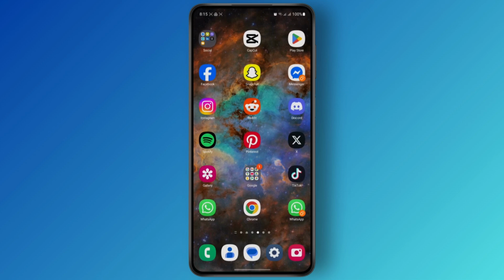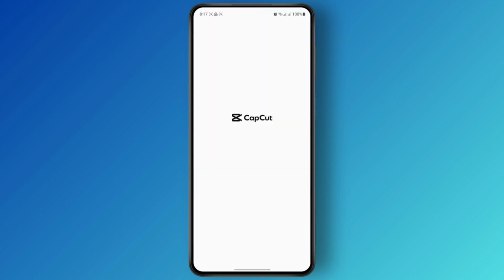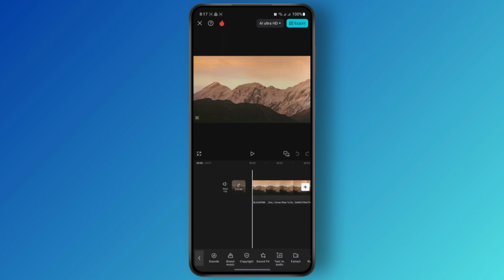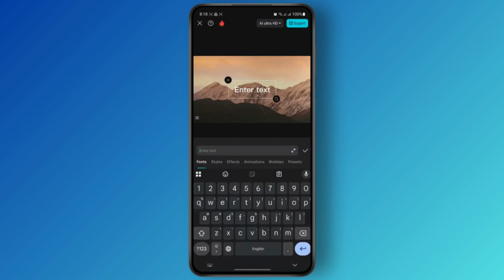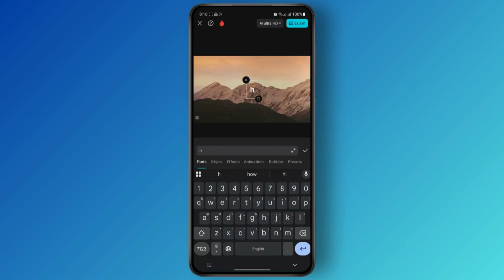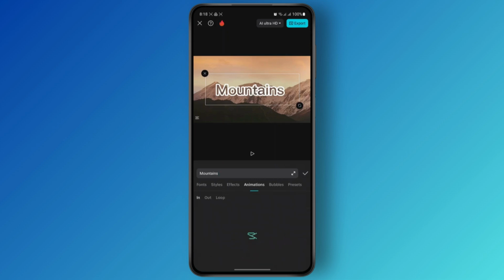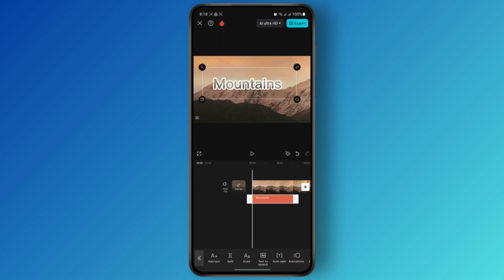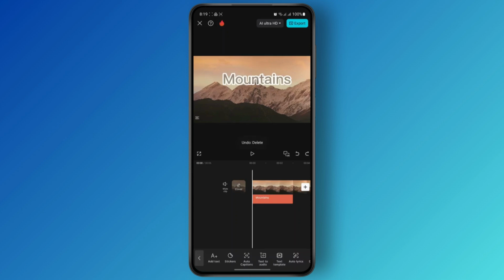How to Remove Text from Videos in CapCut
Learn how to easily remove text from videos in CapCut with this step-by-step tutorial. Whether you're editing a video on your phone or PC, we'll show you exactly how to remove unwanted text from your CapCut project.

In this video, you'll discover how to remove text from a video in CapCut on both mobile and PC. We’ll guide you through the entire process, making video editing simple and efficient.

0:20 Step 1: Opening Your CapCut Project
0:45 Step 2: Removing Text from Your Video
1:10 Step 3: Finalizing Your Edits